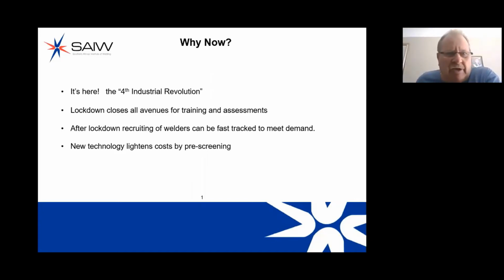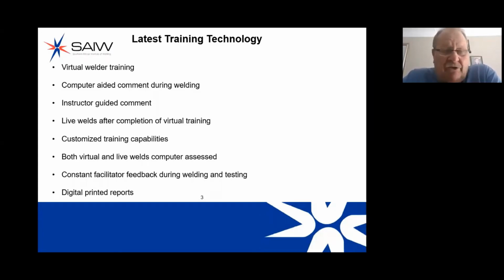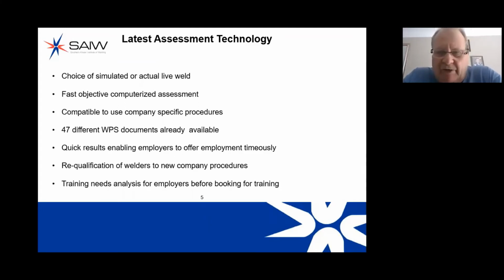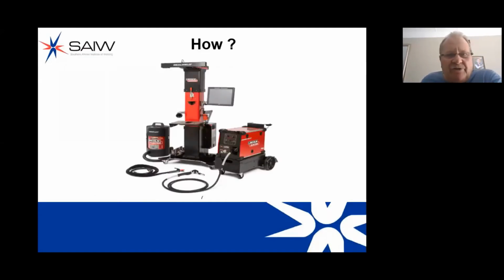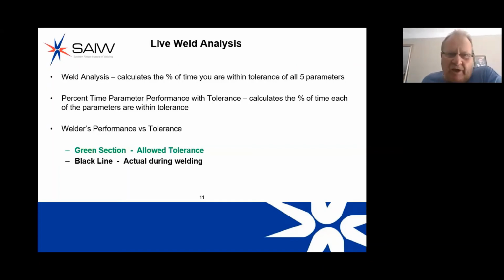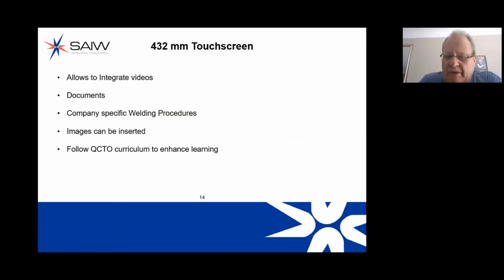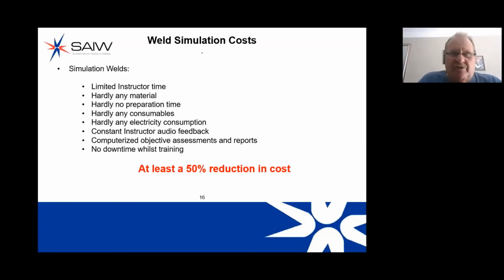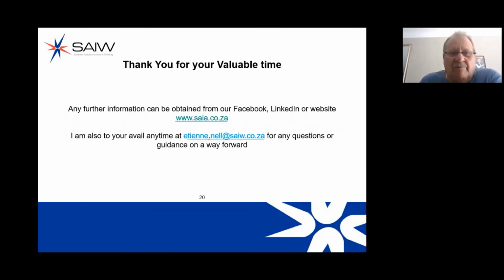RealWeld for Fabricators Webinar